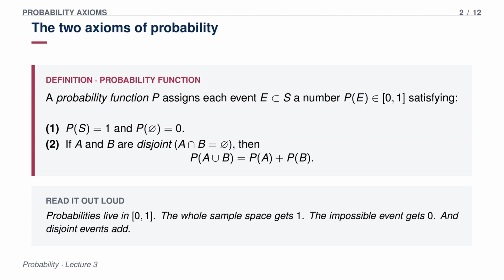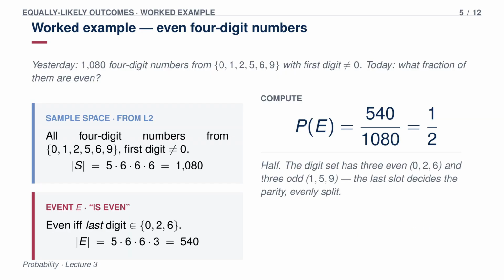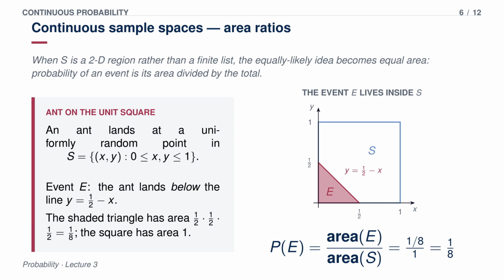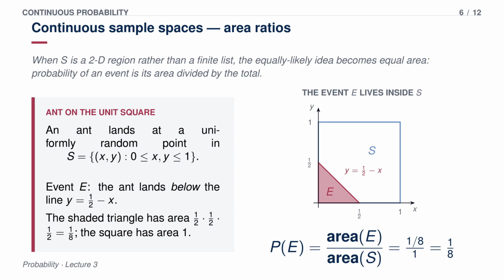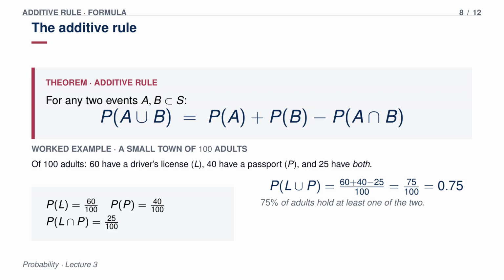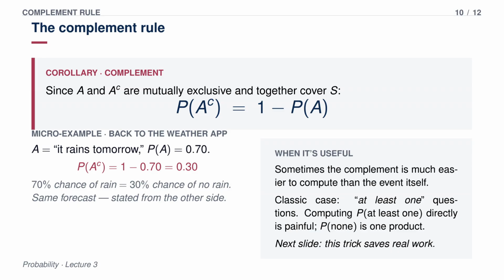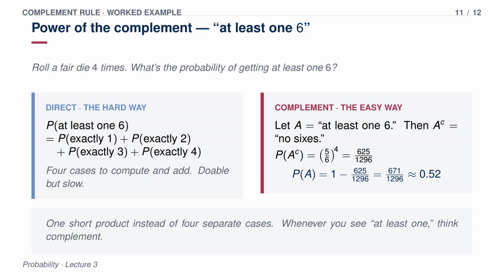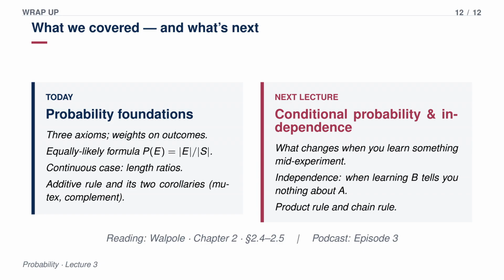Probability Foundations & Additive Rules — Probability Week 1, Lecture 3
The third episode in an undergraduate probability and statistics series — from the axioms of probability to the additive and complement rules.

Two axioms set the ground rules: probabilities live in [0,1], the sample space has probability one, and disjoint events add. From those two, three everyday tools drop out: the equally-likely formula P(E) = |E|/|S| (which makes L2's counting techniques pay off as probabilities), the additive rule P(A∪B) = P(A) + P(B) − P(A∩B) (which corrects for double-counting the overlap), and the complement rule P(A^c) = 1 − P(A) (which turns painful "at least one" problems into a single short product). Worked through a small-town adults example (60 driver's license, 40 passport, 25 both → 0.75) and the classic "at least one 6 in four die rolls" (= 671/1296 ≈ 0.52).

⏱️ CHAPTERS
0:00   Title + cold open + intro
0:38   Where we are — and where we're headed
1:30   The two axioms of probability
3:00   Distributions on a finite sample space
4:18   Equally-likely outcomes
5:00   Worked example — even four-digit numbers
7:10   Continuous sample spaces — area ratios
9:01   Combining events — the overlap problem
10:25  The additive rule
11:24  Mutually exclusive events
12:32  The complement rule
13:35  Power of the complement — "at least one"
16:00  Wrap-up + next lecture preview

📖 REFERENCE
Walpole, Myers, Myers & Ye — Probability & Statistics for Engineers & Scientists, 9th ed., Chapter 2, §2.4–2.5. Suggested exercises: 2.50, 2.53, 2.56, 2.58, 2.60, 2.63.

📝 SELF-CHECK QUIZ
Practice questions for this lecture (free, no login required):

🗺️ CONCEPT MAP
Visual overview of how the ideas connect:

📓 FULL NOTEBOOK
Chat with the lecture — ask follow-up questions:

An ongoing audio companion to undergraduate probability and statistics. Each episode pairs with a slide deck and walks through one lecture's content. Built for mixed-major undergraduates — engineering, business, health sciences, liberal arts — so examples stay universal (coins, dice, demographic tables, everyday scenarios). Audio generated via NotebookLM from a verified, mathematically-checked script; the two AI hosts walk through each slide conversationally, building intuition before formulas. Listening at 1.25× is fine if the pace feels slow.